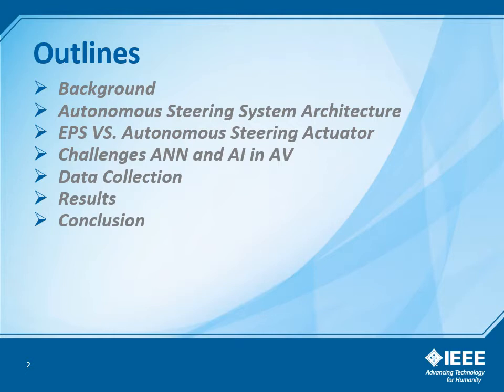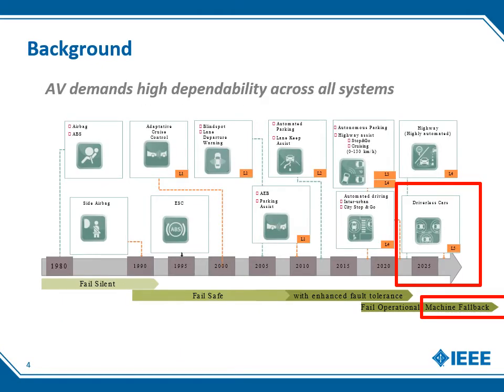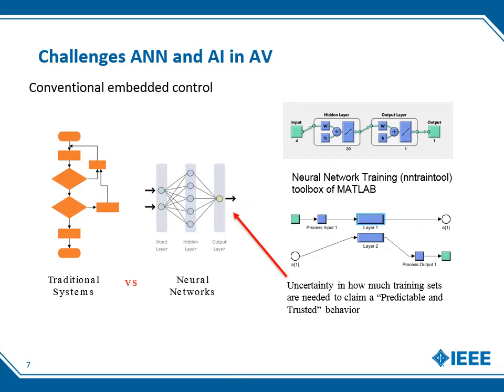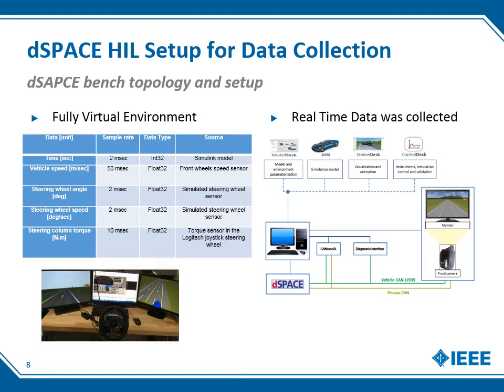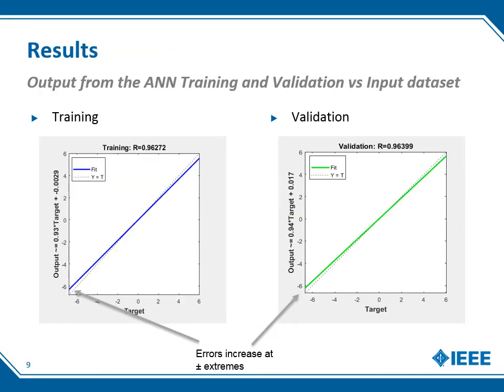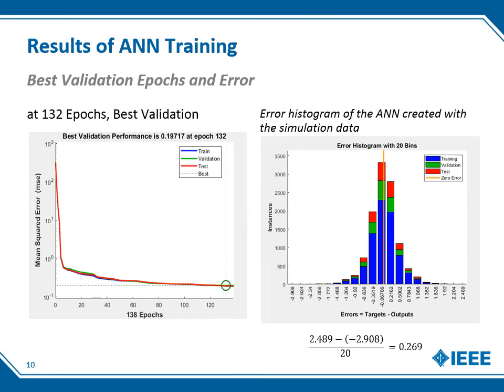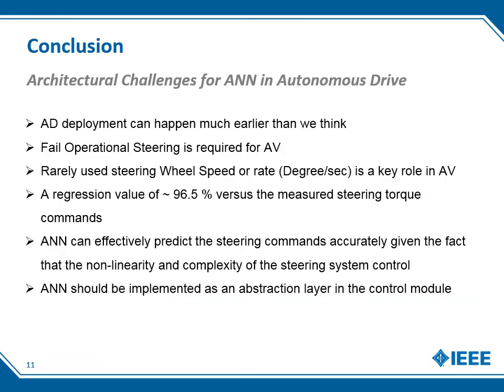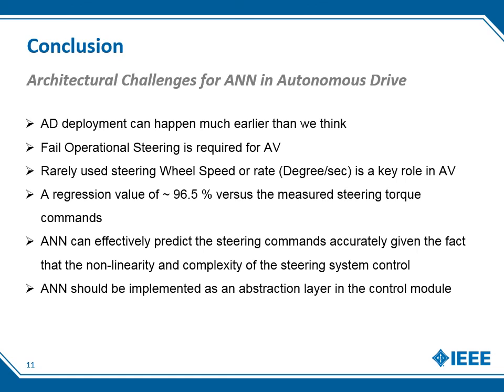Intelligent Performance Analysis of Automated Steering Systems for Autonomous Vehicles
Intelligent Performance Analysis of Automated Steering Systems for Autonomous Vehicles presented by Saif Al Rawi